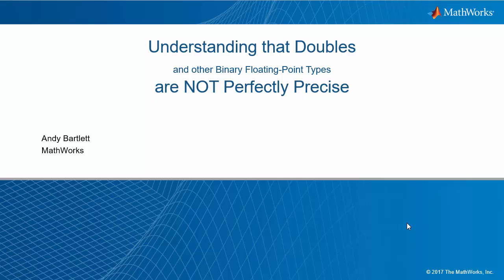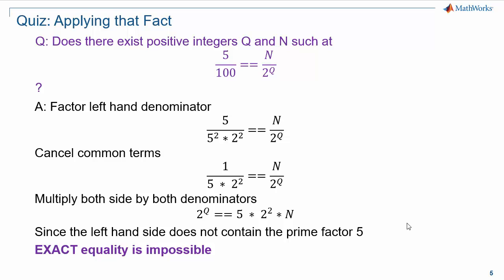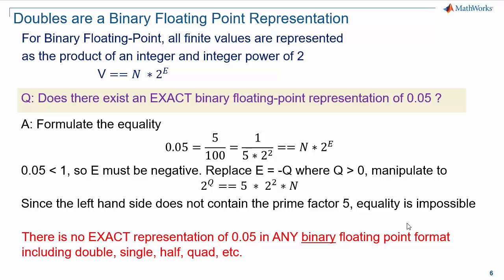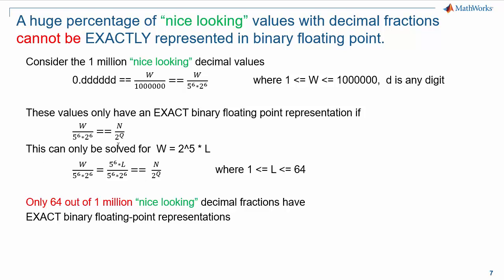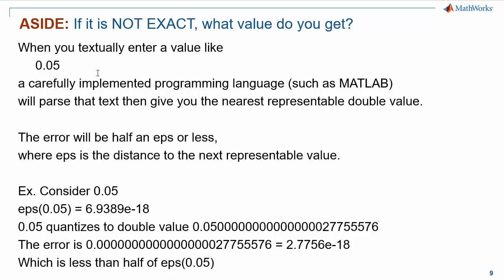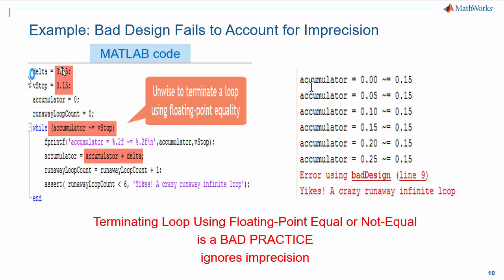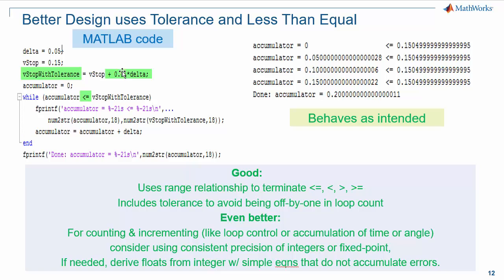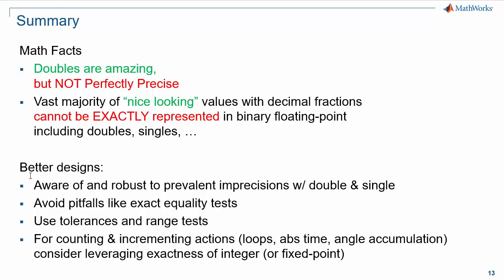Tutorial: Why Doubles Are Not Perfect for Most Nice Decimal Fractions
The double precision floating point data type is super successful and provides a lot of numeric luxury. Yet, it cannot perfectly represent many values that users textually enter into their design sources. People often mistakenly think the values they enter will be handled perfectly. They are surprised to learn that 0.15 does NOT equal 3*0.05 in double precision. The goal of this presentation is to help people understand this common imprecision and to author designs that are robust to it.